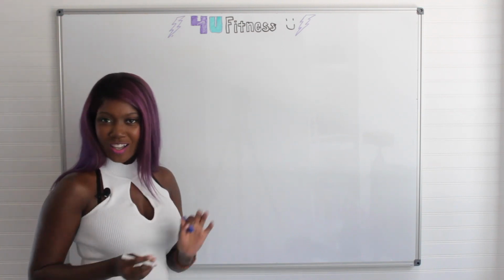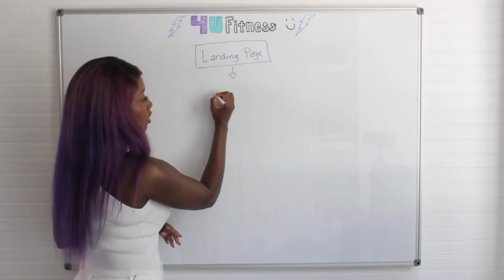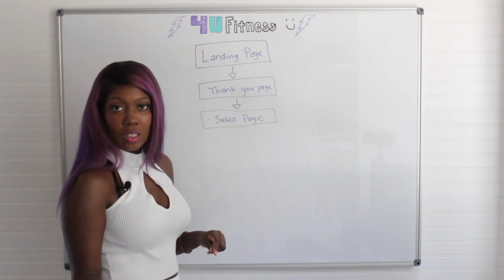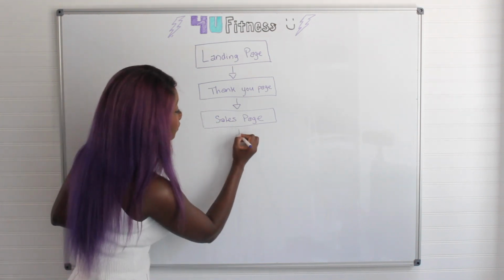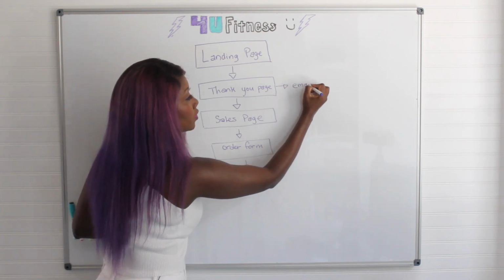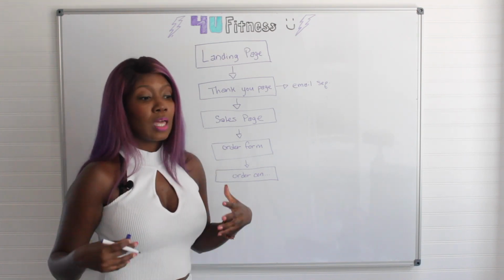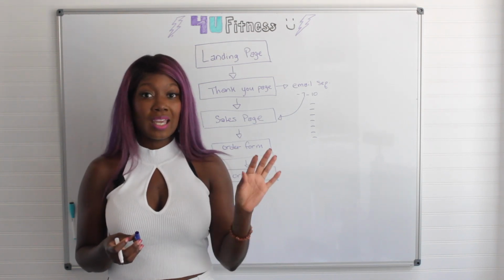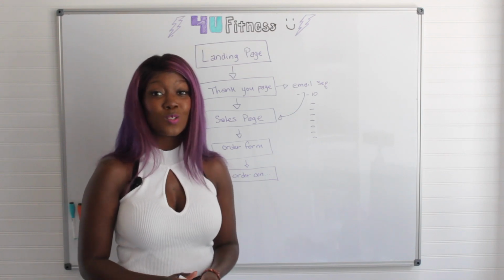How to Use Click Funnels to get 1000s of leads for your Gym! - Episode 71: FitBiz Journey Podcast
We brought in Niajae who used to work for Click Funnels and now using Click Funnels to get more leads for her company and for her clients.

On this episode we go over why you should use Click Funnels
Why NOT TO send leads to your website!
How to set up a Click Funnels Page
How Much it will cost you.
How to A/B test and so much more!

Gary Vaynerchuck's has admitted one regret- that he didn’t start his vlog sooner!

So I decided I wanted to start my video log now! We are still at the beginning of our Journey at 4U Fitness and I will be documenting the good, the bad and the really good parts of our journey to the TOP!
I am Daniel Nyiri CEO of 4U Fitness. I am a best selling author and fitness professional. We developed a high tech invention that allows you to get a 3 hour workout in just 20 minutes. You may have seen us in Men's Journal, Business Journal, Entrepreneur Magazine or on The Doctors TV show and most recently in the movie Generation Iron 2 which was released in theaters in 2017.
To get up to speed on the Journey:
I came to the U.S. about 7 years ago with $150 in my pocket and not speaking english today we have 5 locations over 30 amazing people working with us and continuously scaling up while i wanted to document our journey.